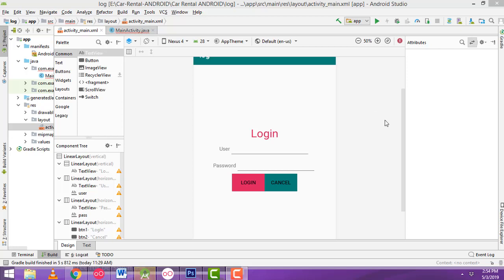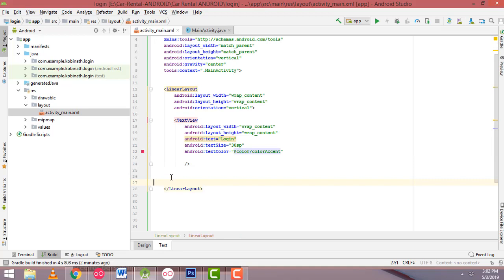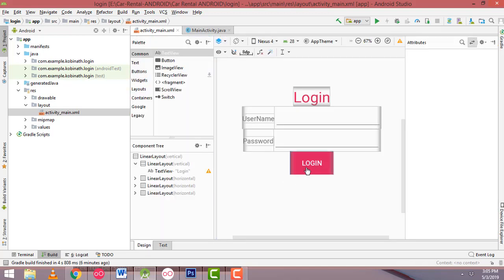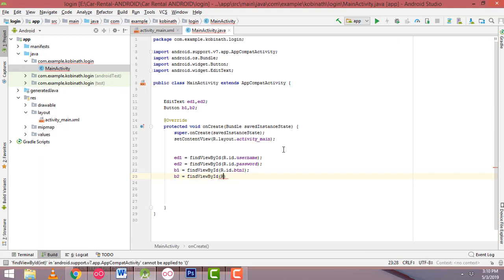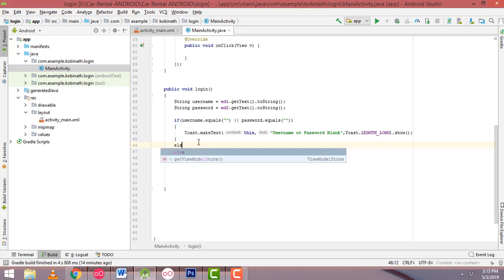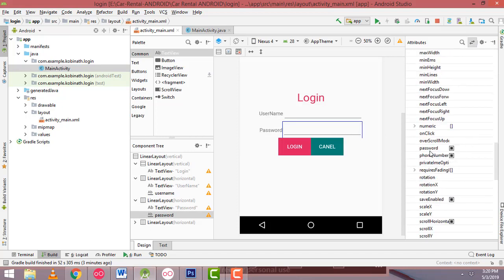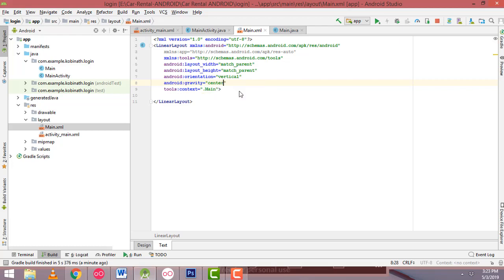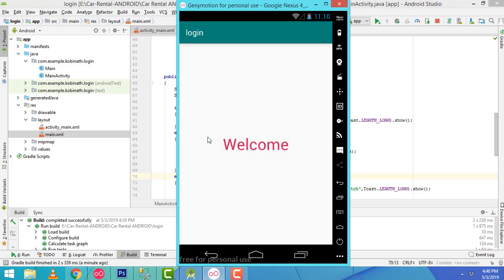Simple Android Login App using Android